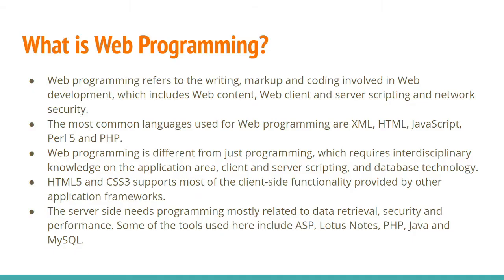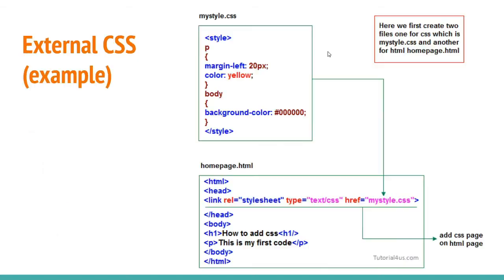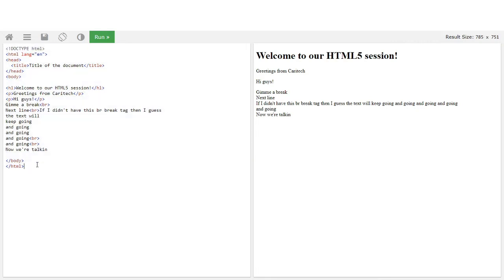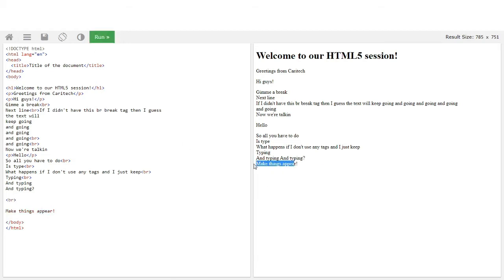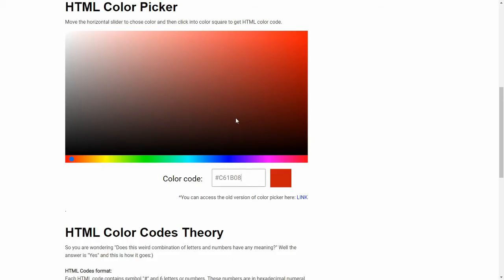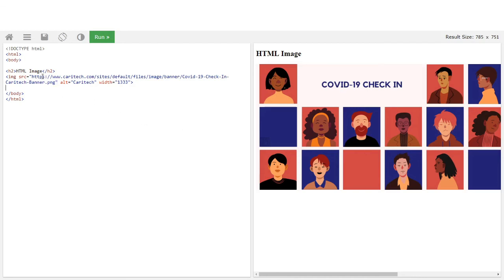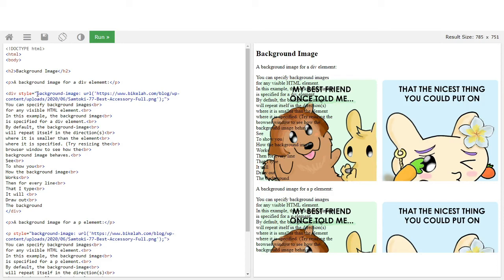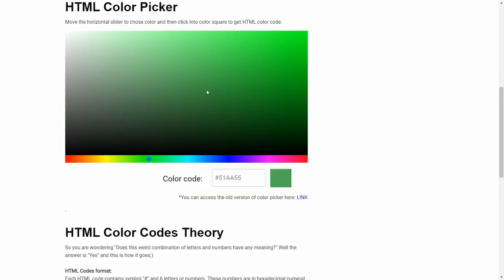Intro to HTML5 Web Programming | Tech Dome Penang Learning From Home | Caritech Software Solution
Learn the basics of HTML5, with a smidgen of web programming and history